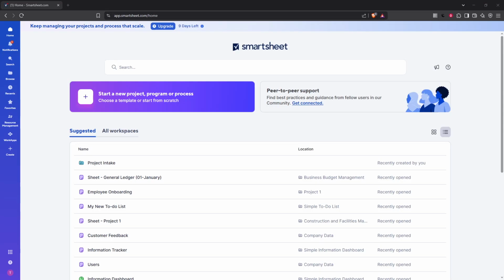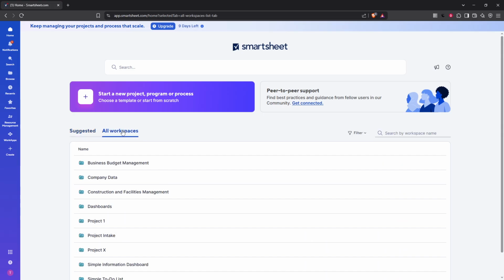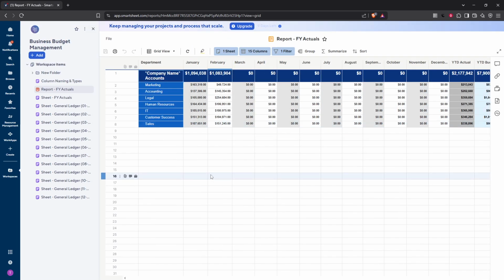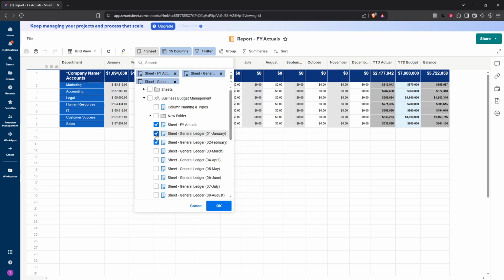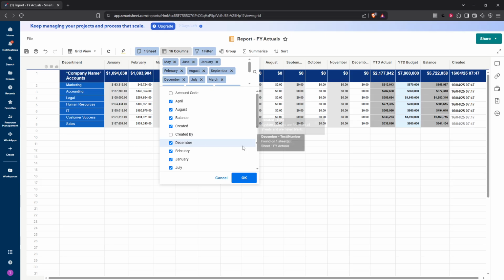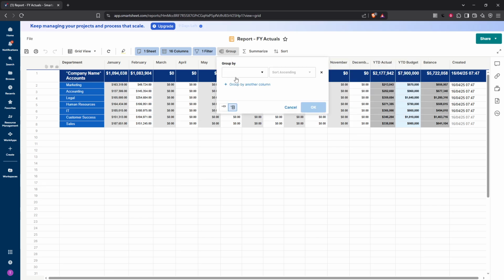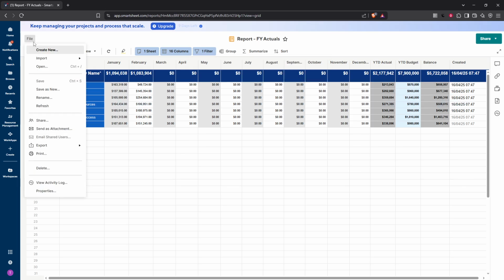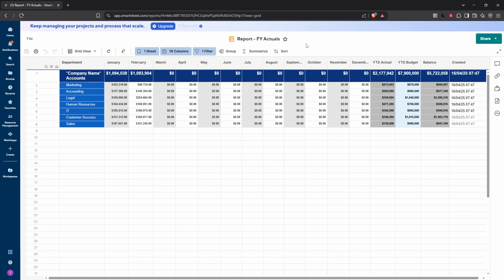How To Edit Smartsheet Report [2025 Full Guide]